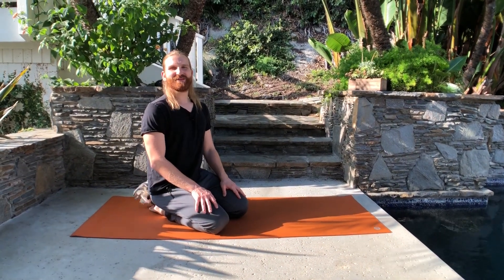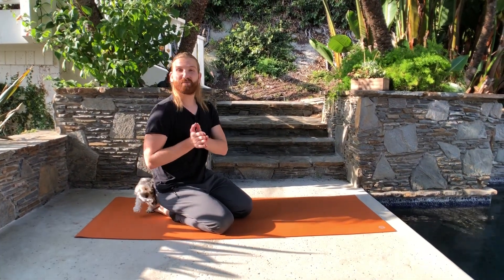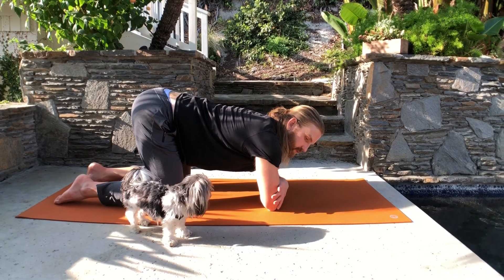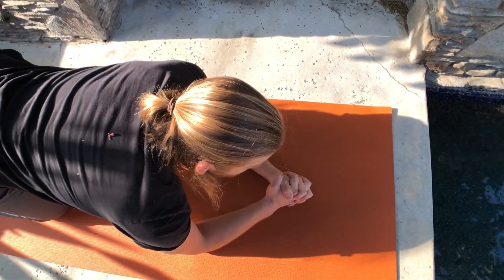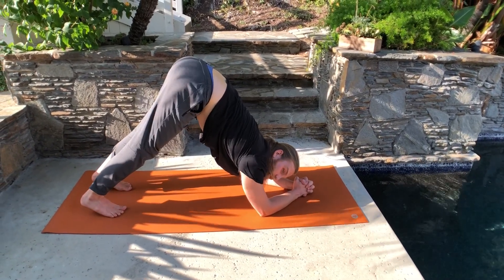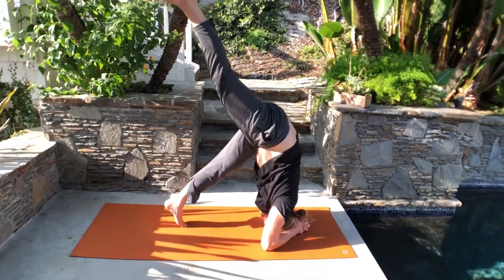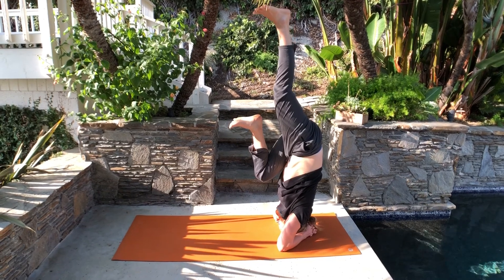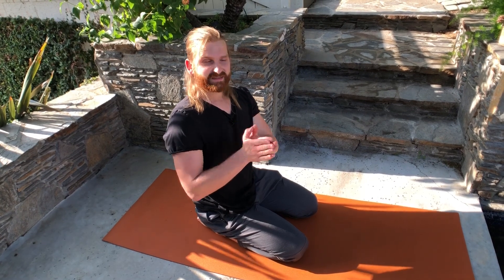Headstand 1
My story

My name is Vlad. Originally I am from Belarus. By the age of 25, I had never exercised. I ate without care or caution. I didn't have energy to handle day to day tasks. I was tired of being angry, overweight and unfocused..  I wasn’t happy with the way I felt about myself and my body.

I changed my diet completely and began studying yoga. I lost 35 lb., gained strength and became more flexible. My energy increased and so did my mental acuity.

My personal transformation led me to my life’s passion - to inspire and support you to create and develop a lifestyle that excites you, lights you up, gives you energy and inspiration to pursue your dreams.